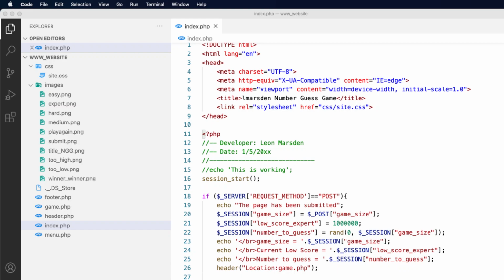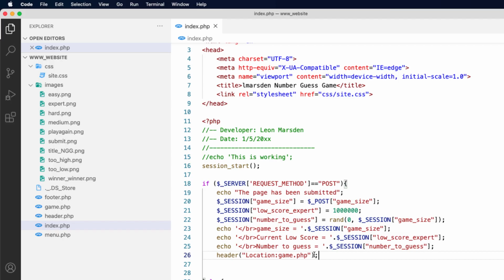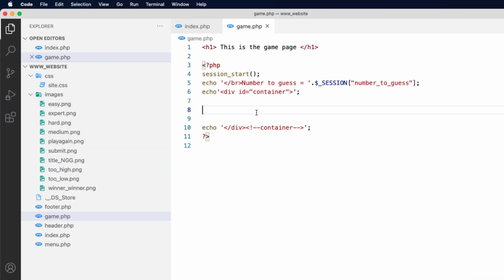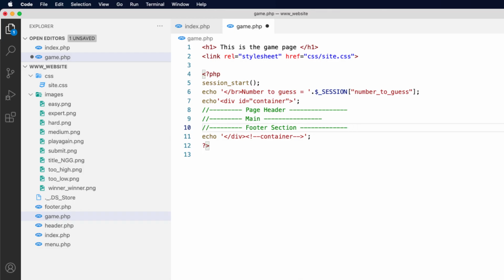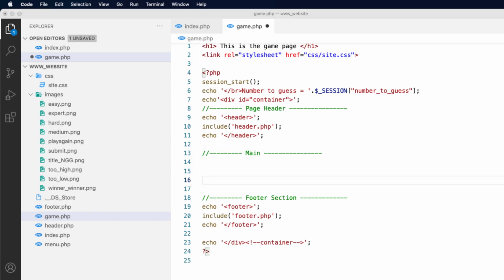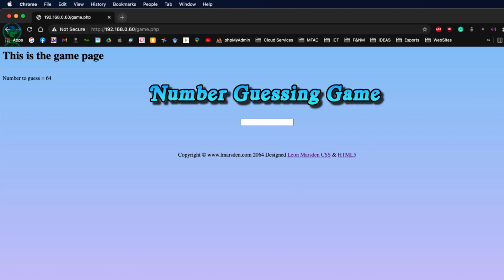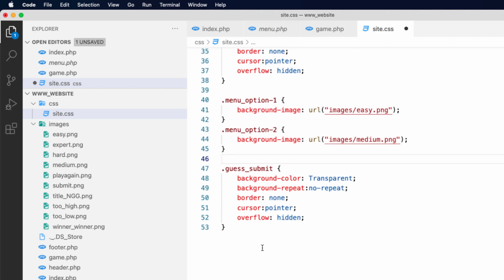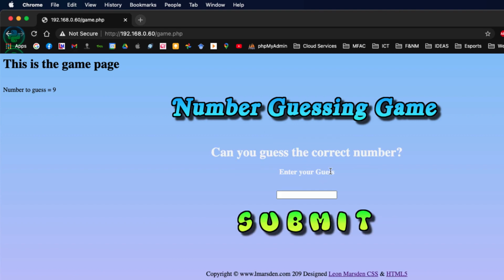High-Low Game in PHP - 11. Session Variables, Page Structure, and Styling Integration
Building a High-Low Game Page in PHP: Session Variables, Page Structure, and Styling Integration

Building the game page and handling sessions in PHP.
- Capture the upper range from the form submission using session variables for game size.
- Utilize header redirects to navigate to the game page with the appropriate file naming conventions.

Setting up the game structure in PHP.
- Emphasizes consistency with industry conventions when declaring variables and functions.
- Initiates the game by displaying a number to guess and creating a page container.

Integrating a stylesheet into the PHP project for styled elements.
- The video discusses how to link an existing stylesheet from index.html to the PHP file.
- Upon refreshing the page, the new background color and styles confirm successful integration of the CSS.

Creating a consistent footer and header in PHP.
- The footer section is copied from the index.html to maintain uniformity across all pages.
- Emphasis on consistent styling for headers while allowing for varied design in footers.

Adding form elements for user input in PHP game.
- Input area will allow users to enter their guesses and submit them.
- The main section will be designated with a div for organizing the form elements.

Implementing user input validation in PHP for the High-Low game.
- Required fields ensure users enter a value before processing the page.
- Future considerations include adding error trapping for invalid inputs.

Implementing CSS styles for the submit button in PHP game.
- The submit button is styled, and its functionality is tested by refreshing the page.
- Adding a break tag enhances the user interface by creating space between the text box and the submit button.

Enhancing the user interface for the High-Low game.
- Adding instructions and headers to guide users on making guesses.
- Implementing CSS for better visuals, including whitespace for improved layout.